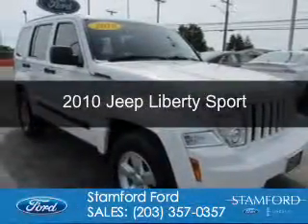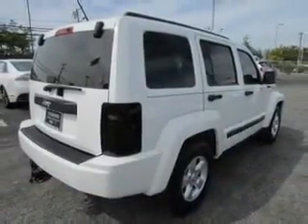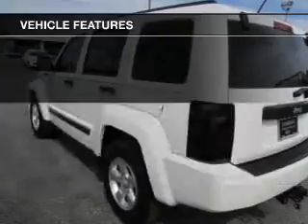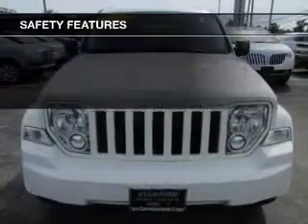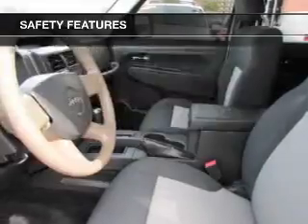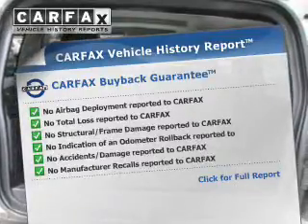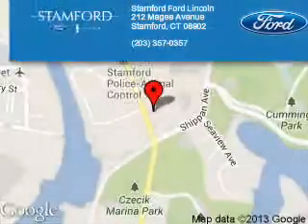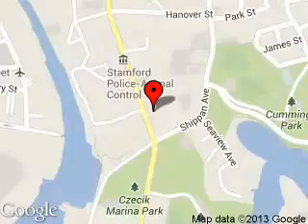2010 Jeep Liberty - Stamford CT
Phone:
Year: 2010
Make: Jeep
Model: Liberty
Trim: Sport
Engine: 3.7 liter 6 cylinder 12 valve
Transmission: 4-Speed Automatic
Color: Stone White Clearcoat
Mileage: 75311
Address:
212 Magee Avenue